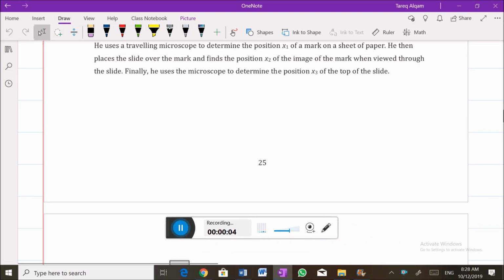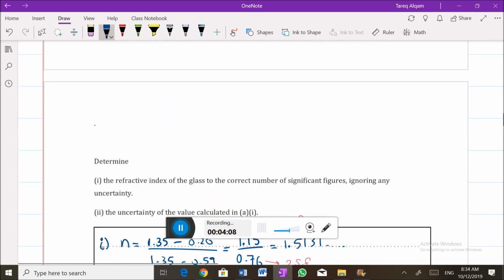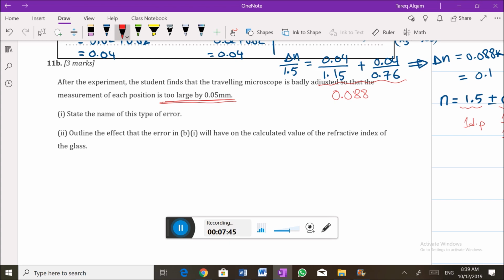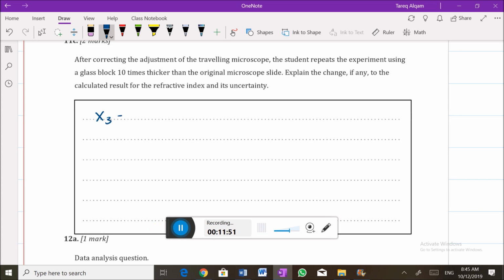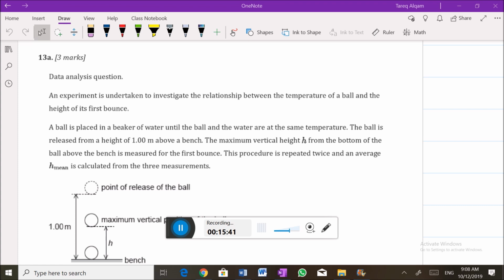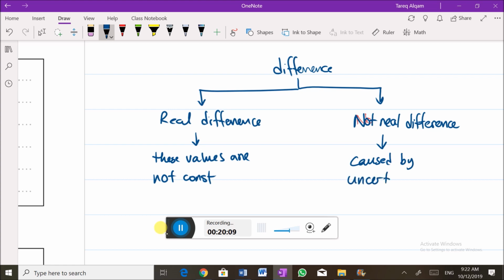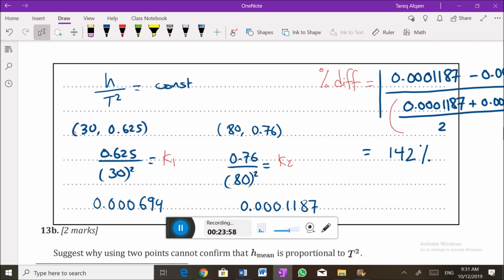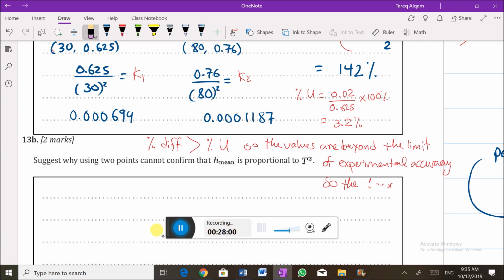uncertainty 2 - Past papers IBDP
Physics
Past papers questions
IBDP